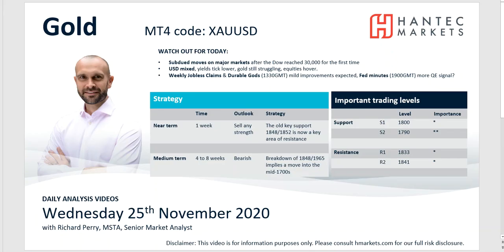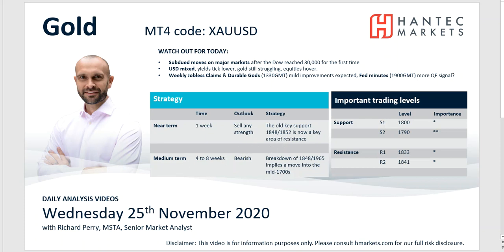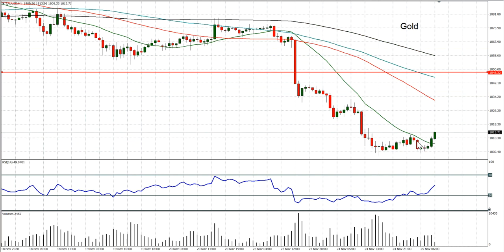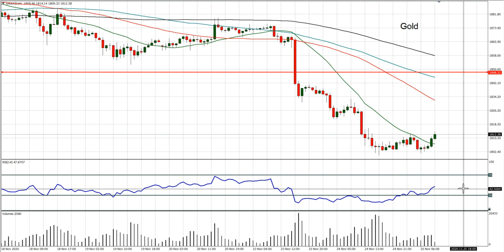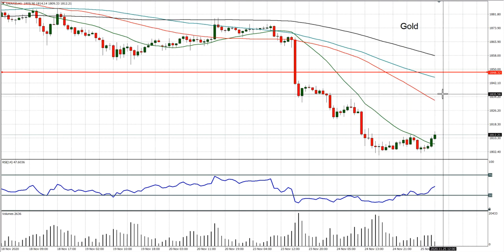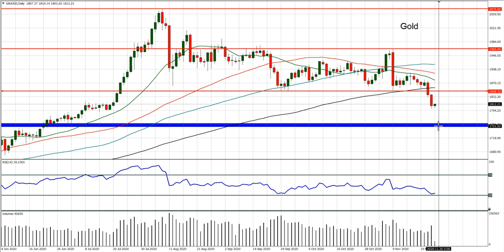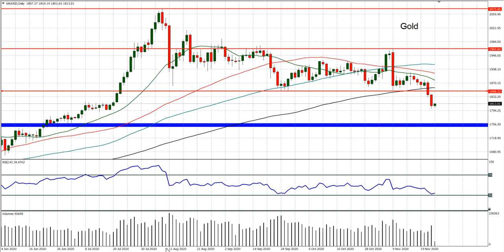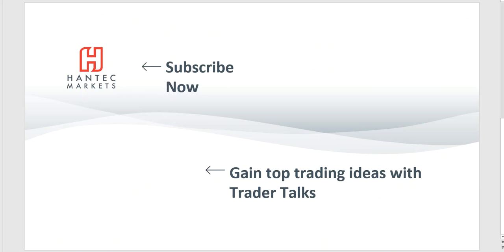Gold Technical Analysis - Hantec Markets 25/11/2020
Will gold continue to fall or is a recovery beginning to form?